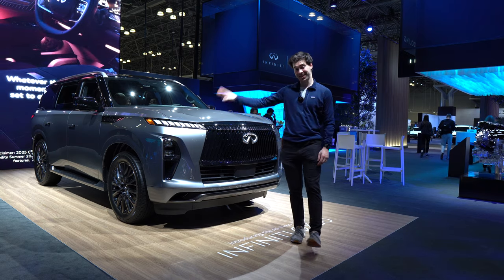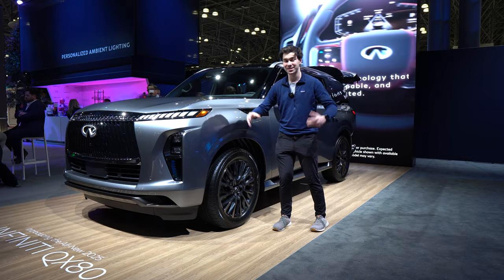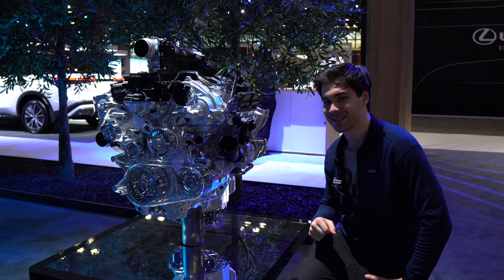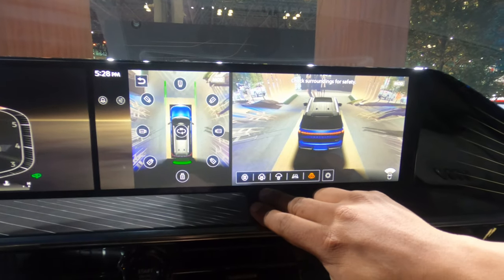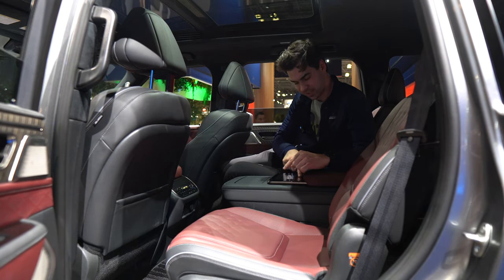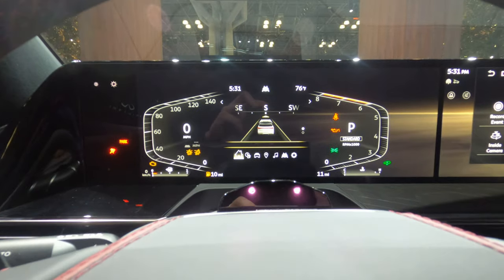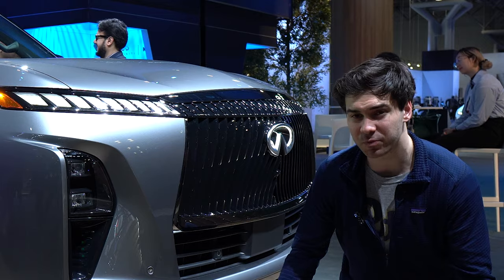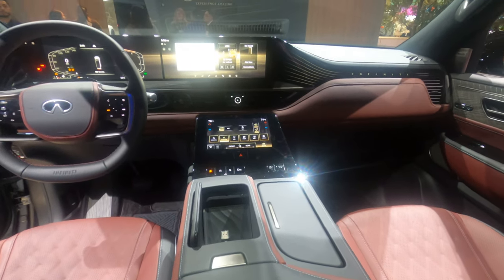The $110,000 2025 Infiniti QX80 is the Best SUV Infiniti has Ever Made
In this 2025 Infinity QX80 Autograph review learn why the all new three row SUV from Infiniti is the best SUV that Infiniti has ever made. The completely redesigned QX80 brings absolutely game changing features including a 170 degree parking camera, a transparent hood, and biometric climate control. The new 2025 QX80 brings new style, with a luxurious red interior featuring all of the latest technology. The QX80 also brings a new power plant, making over 50 more horsepower than the outgoing generation. Watch this 2025 Infinity QX80 autograph review to learn why the 2025 Infiniti QX80 Autograph is the best SUV that Infiniti has ever made.

Chapters:
0:00 2025 QX80 Introduction and Exterior
2:12 QX80 Driver Assist Features
2:38 New 3.5L Twin Turbo Engine
2:56 QX80 Autograph Interior & Technology
8:10 Klipsch Audio
9:01 Analysis